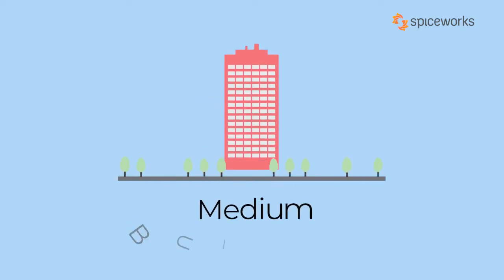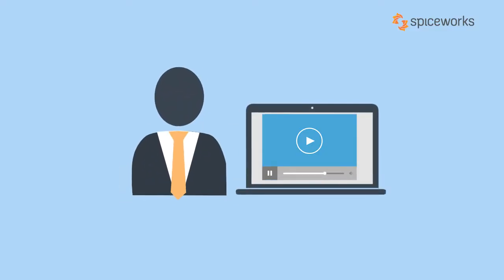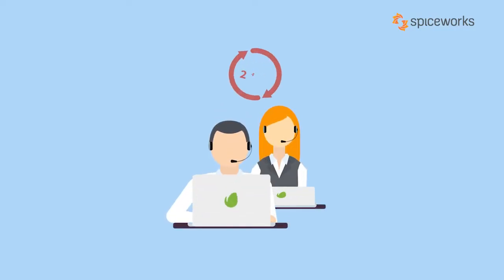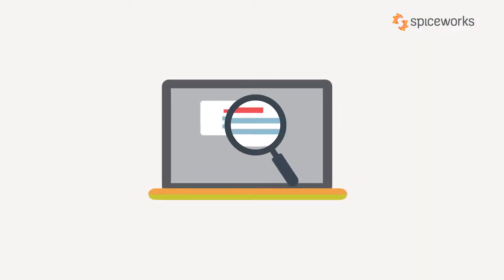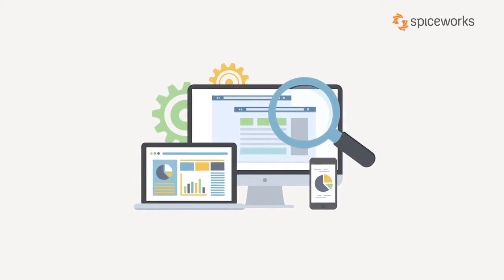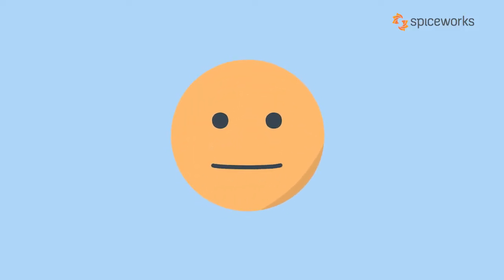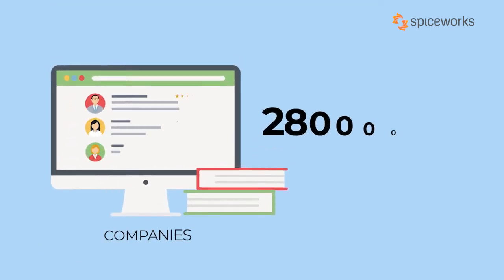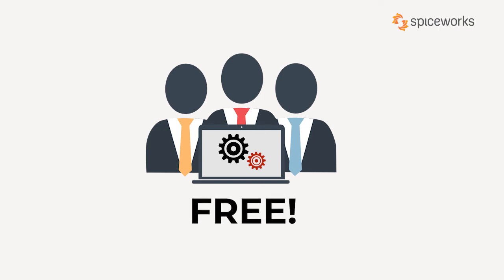Spiceworks Cloud Help Desk - Introduction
Spiceworks Cloud Help Desk is a free for life helpdesk software used by 280000 organizations worldwide. If you too are looking for a Cloud Help Desk solution without burning a hole in the pocket, click on the link below to get more details about Spiceworks Cloud Help Desk.